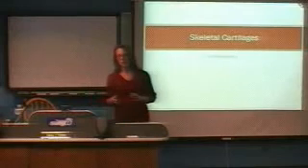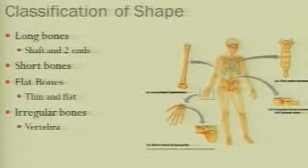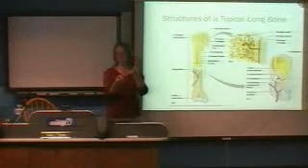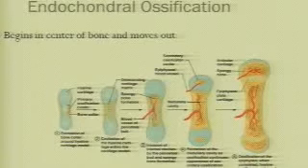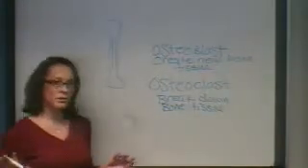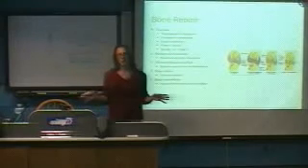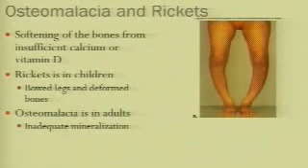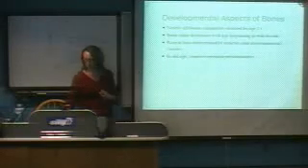Bones and Skeletal Tissue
Dr. Megan Dischiavo